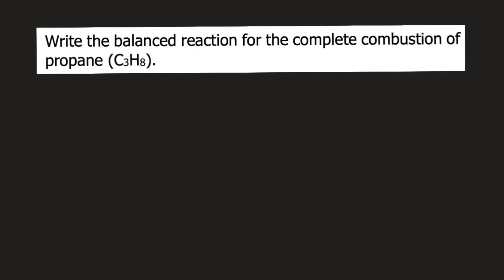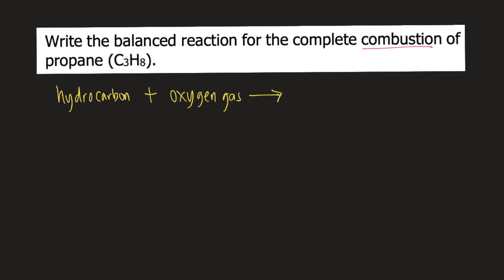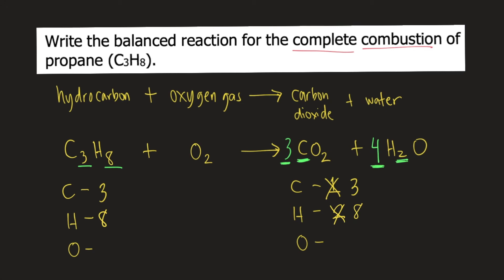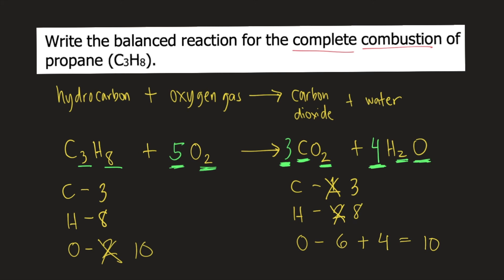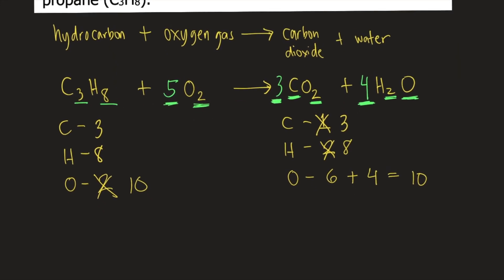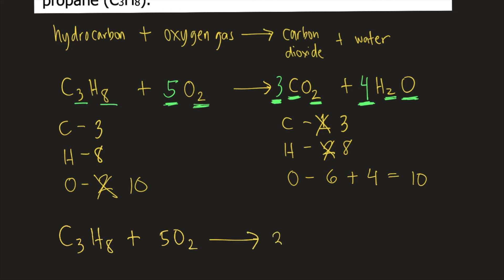Write the balanced reaction for the complete combustion of propane (C3H8).